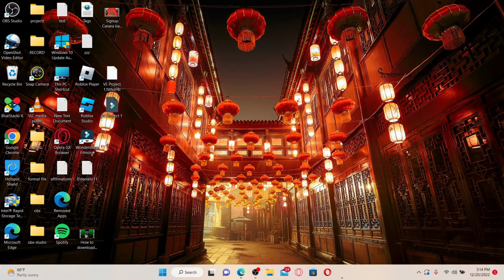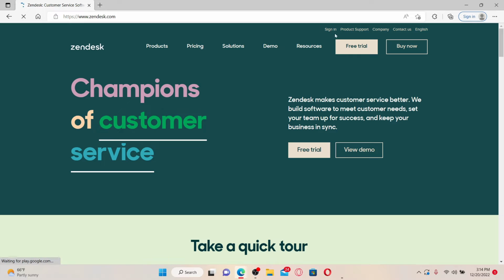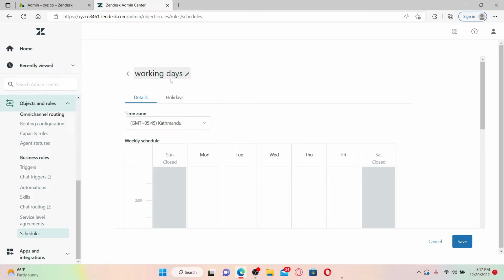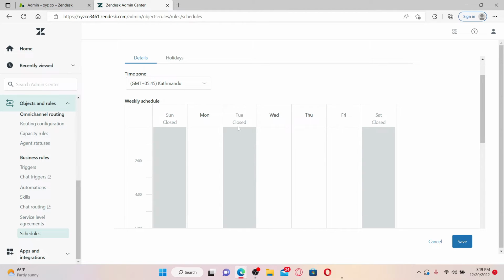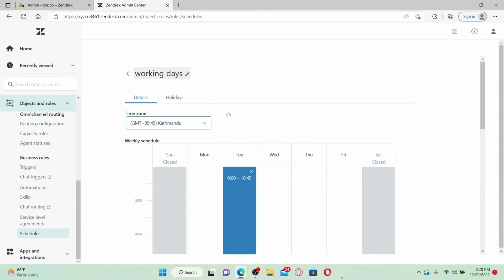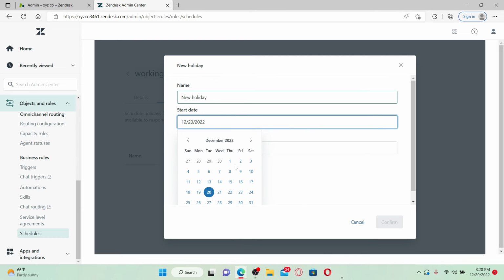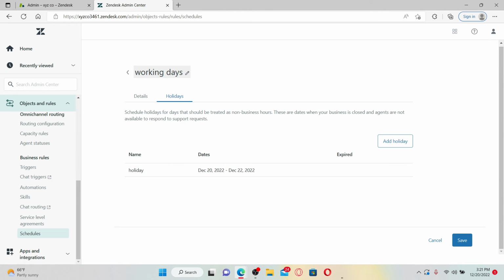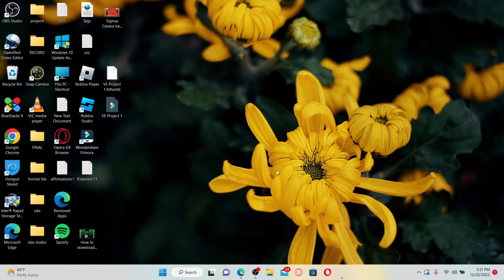How to Change Business Hours in ZenDesk 2023?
How to Change Business Hours in ZenDesk 2023? Here is an easy tutorial for changing your working Business hours in Zendesk instantly in few minutes.